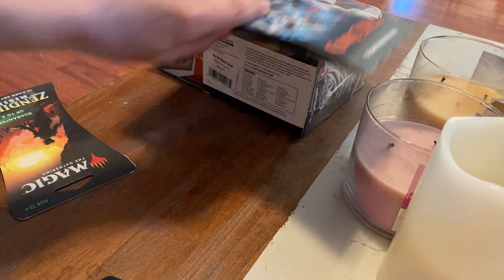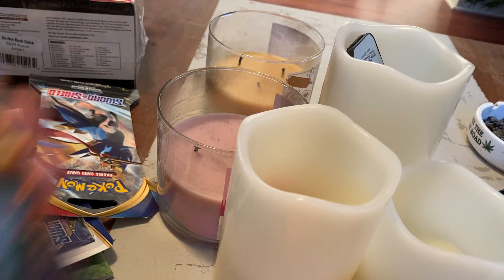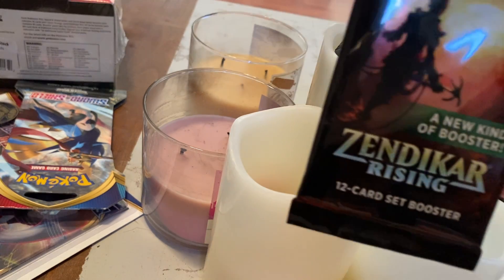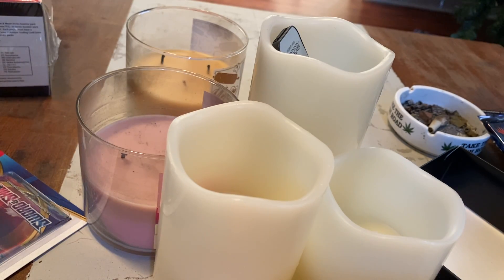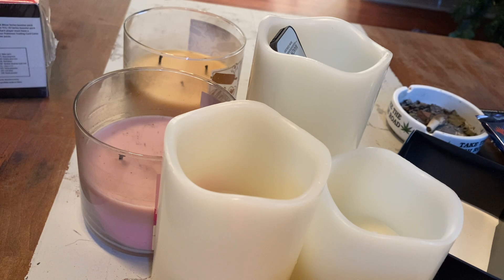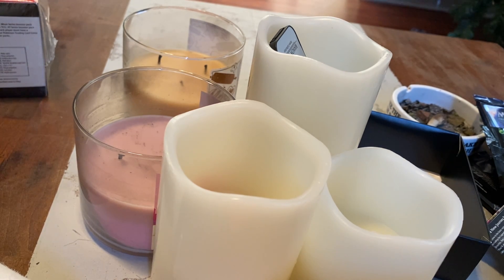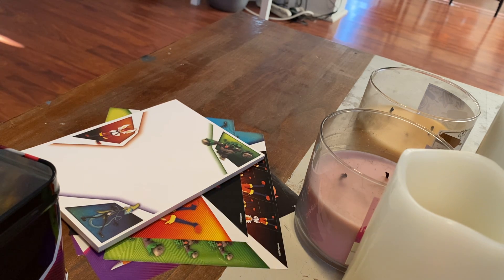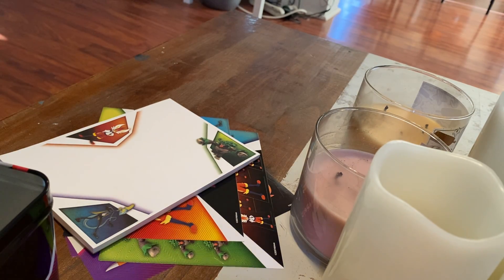Opening cards pt 2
Bad camera angles check Pokémon cards check magic cards check Will to live non existent